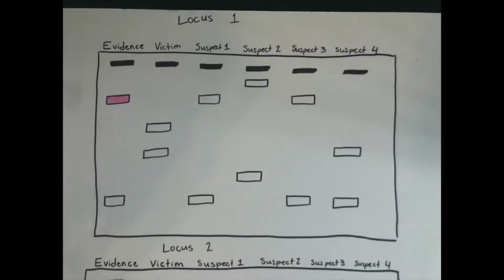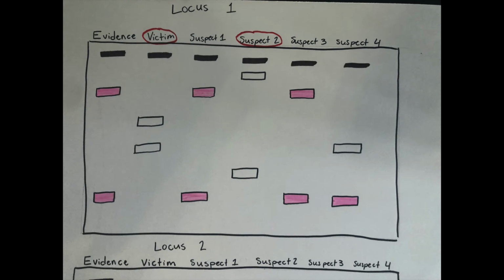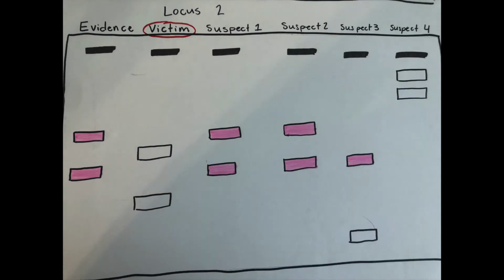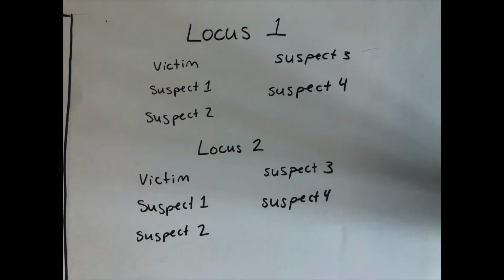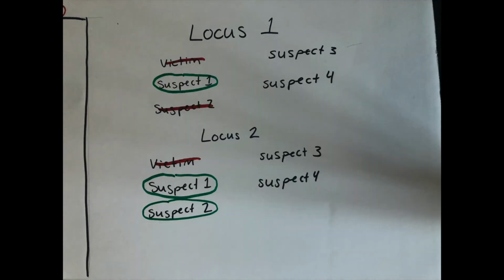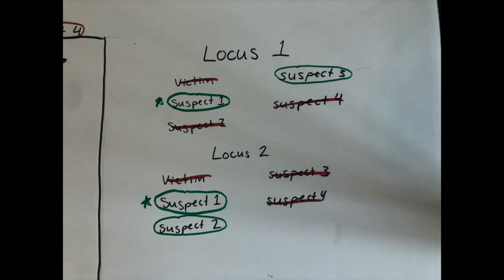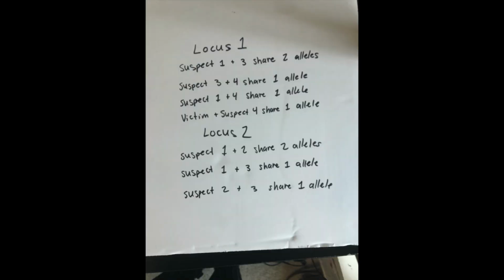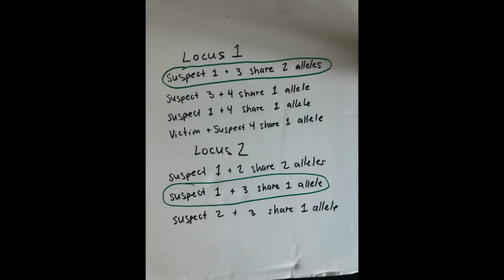exam vid 7